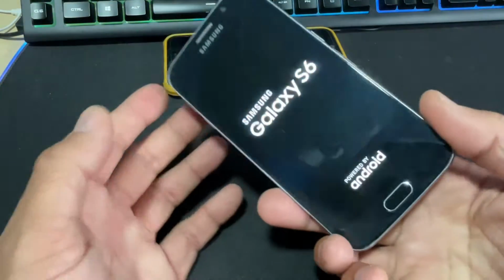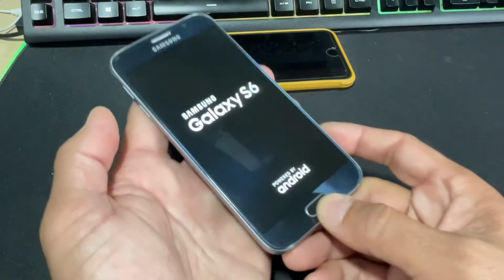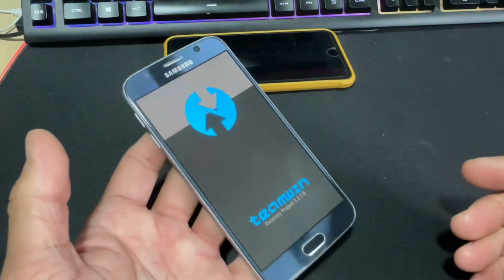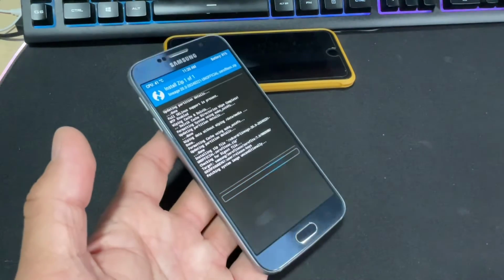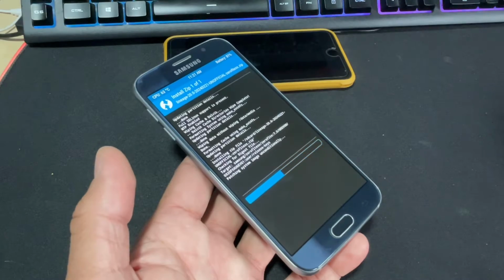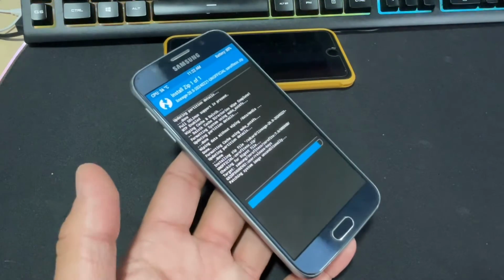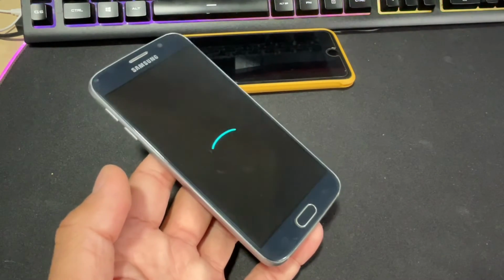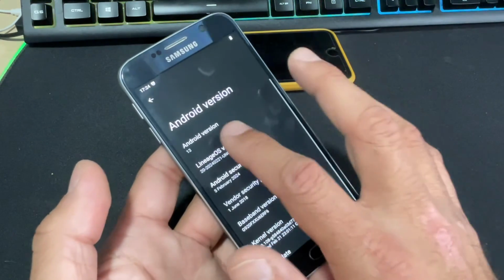How to Fix Samsung Galaxy Stuck on Samsung Logo -Frozen-Bootloop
Necessary Files

Before installing a custom ROM, ensure that the bootloader of your Galaxy S6 is unlocked. This step is often necessary, but not always, depending on the device and carrier restrictions.
Download Necessary Files:

Download the CR Droid ROM for your Galaxy S6 variant and make sure it's compatible.
Download the latest version of Odin flashing tool on your computer.
Ensure you have the correct USB drivers for your Galaxy S6 installed on your computer.
Enable Developer Options and USB Debugging:

On your Galaxy S6, go to Settings  About Phone.
Tap on the Build Number multiple times until you see a message saying "You are now a developer!"
Go back to Settings, and now you'll find Developer Options.
Enable USB Debugging from Developer Options.
Boot into Download Mode:

Power off your Galaxy S6.
Press and hold the Volume Down, Home, and Power buttons simultaneously until you see a warning screen.
Press the Volume Up button to enter Download Mode.
Flashing with Odin:

Open Odin on your computer.
Connect your Galaxy S6 to your computer using a USB cable. Odin should recognize your device (you'll see a blue box in the ID:COM section).
In Odin, click on the AP or PDA button (depending on Odin version) and select the CR Droid ROM file you downloaded earlier.
Ensure that only "Auto Reboot" and "F. Reset Time" are checked in Odin.
Double-check everything, then click on the Start button to begin the flashing process.
Wait for the Process to Complete:

Odin will now flash the CR Droid ROM on your Galaxy S6. It may take a few minutes. Do not disconnect your device during this process.
Once Odin shows "Pass!" and your device automatically reboots, you can disconnect it from your computer.
Initial Setup:

Your Galaxy S6 will boot into the CR Droid ROM. Follow the on-screen instructions to set up your device.
Optional: Flash Google Apps (GApps):

Some custom ROMs, including CR Droid, don't include Google Apps (GApps) by default. If you want Google services, you'll need to flash GApps separately using the same process as above but with GApps instead of the ROM.
That's it! You've successfully installed CR Droid ROM on your Galaxy S6 using Odin. Remember to regularly check for ROM updates and follow proper procedures when updating or switching ROMs.